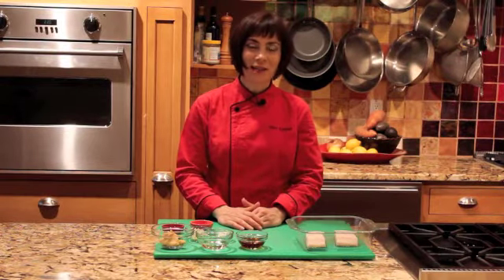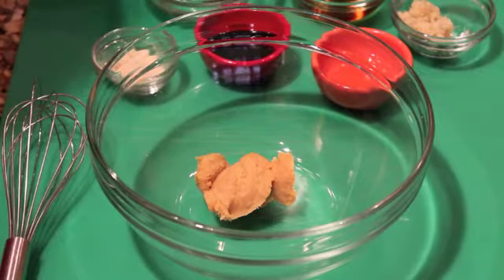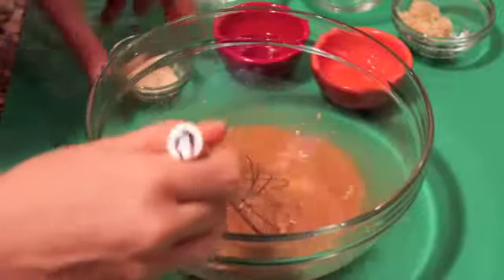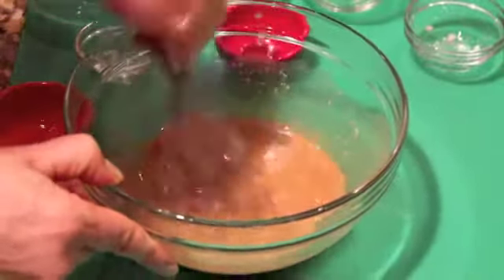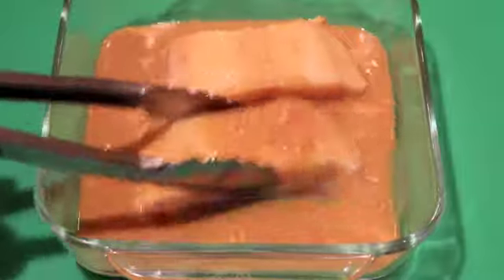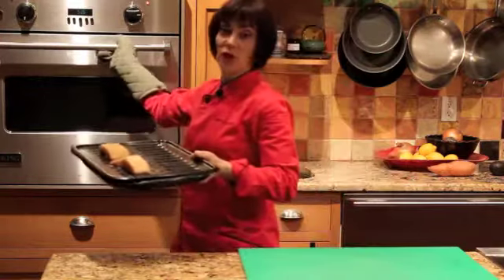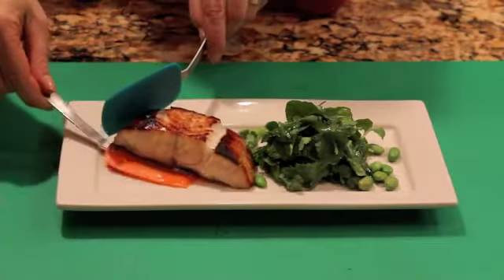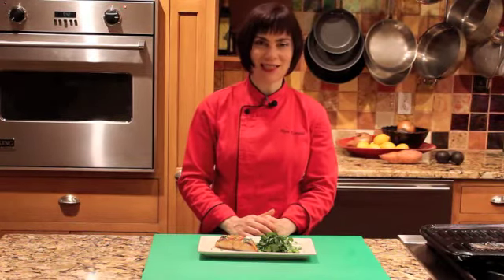Miso-Marinated Broiled Sablefish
One of our favorite chefs, Myra Kornfeld fixes this delicious recipe!

Created and presented by Myra Kornfeld

This is one of those fish dishes that you rarely see outside of fine Japanese restaurants. It's guaranteed to elicit moans of appreciation at the table. Sablefish (also known, inaccurately, as "black cod") is marinated up to overnight in a blend of miso, sake and mirin for a sweet and savory combination. The fish has a smooth buttery texture and sweet rich flavor. In a pinch, salmon is a delicious standby.

Serves 4

1/2 cup mellow or sweet white miso
1/2 cup sake
1/2 cup mirin or sherry
1 tablespoon natural brown sugar, such as maple sugar or succanat
2 tablespoon shoyu
1 tablespoon minced ginger (from a 1-inch peeled chunk)
1 tablespoon brown rice vinegar
4 (4-ounce each) pieces wild Alaskan sablefish
1/4 cup snipped chives or thinly sliced scallions

Mix the miso, sake, mirin, sugar, shoyu, ginger, and vinegar together in a medium bowl.  Remove 1/3 cup of the marinade and reserve.
Arrange the fish in a 2-inch-deep baking dish just large enough to hold the fish in 1 layer. Pour the marinade over the fish, and turn fish to coat well. Marinate, covered and chilled, at least 2 hours and up to overnight.
Cook the fish: Preheat the broiler.

Remove the fish from the marinade, letting excess drip off.  Place on a broiler-proof pan and broil 5 to 10 minutes, depending on the thickness of the fish, until cooked through and browned on top.
Remove and drizzle the fish with the reserved marinade. Serve hot, sprinkled with chives or scallions.